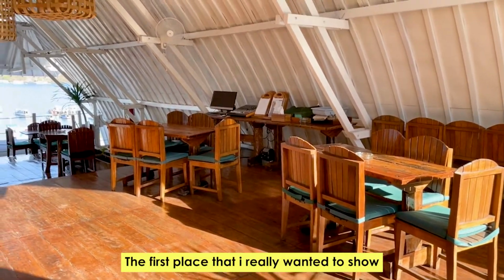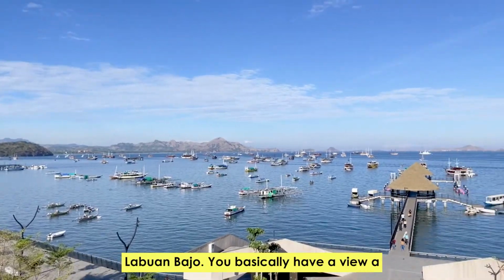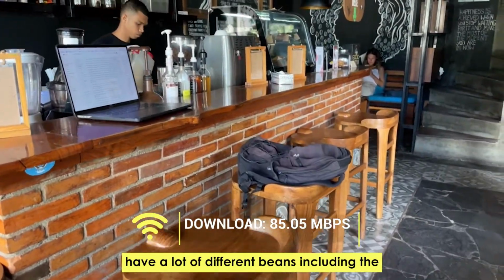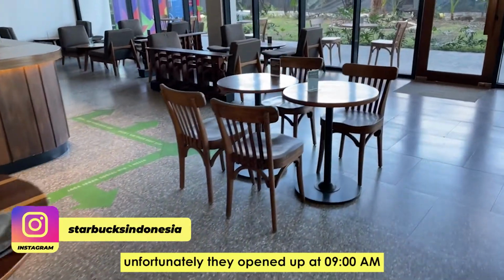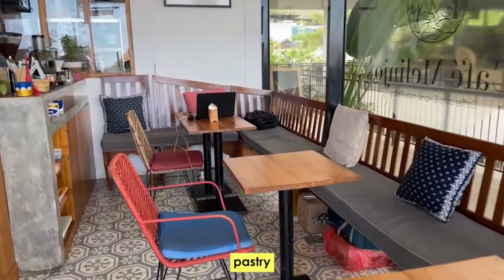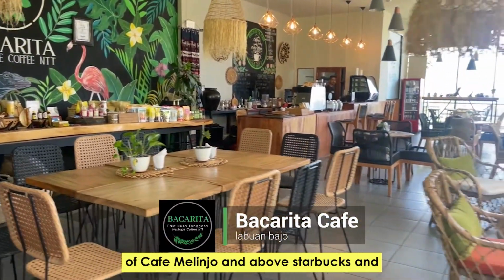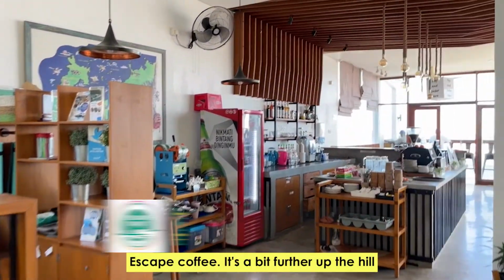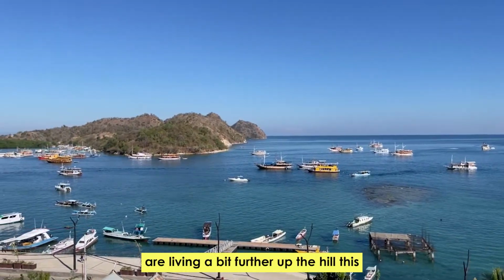Best Cafés to work from in Labuan Bajo - Komodo Island - Flores in 2022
I stayed in Labuan Bajo for 10 days and visited many places to test where I can work from. This video is about the best Cafés to work from in Labuan Bajo. Labuan Bajo is very small and all Cafe's are in walking distance from each other.

Hope you have a great time in Komodo!